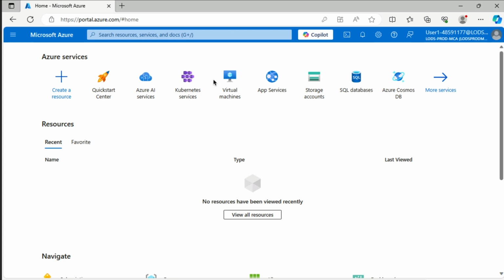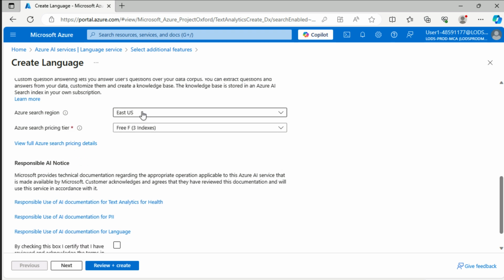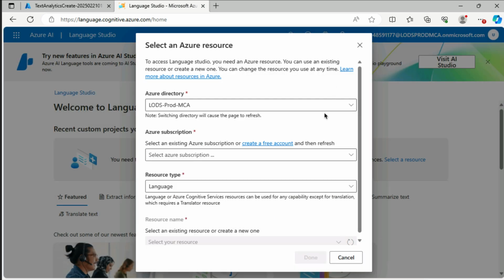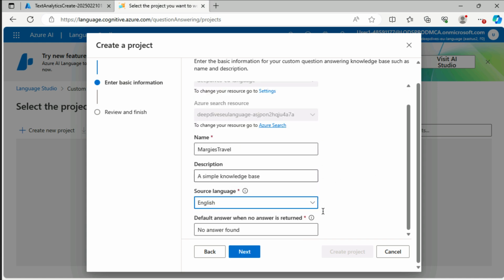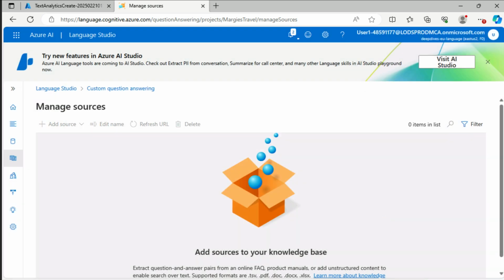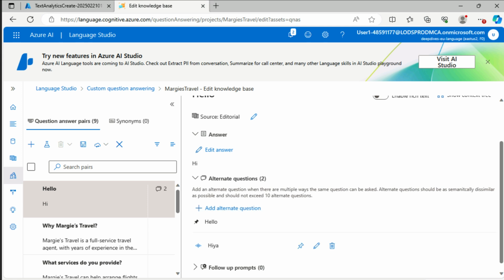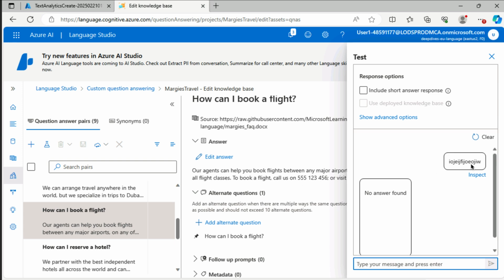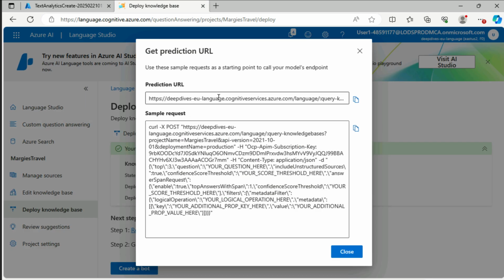AI-900 Azure AI Fundamentals Demo 4: Use Question Answering with the Language Studio 250221